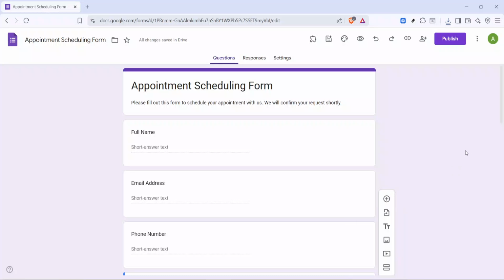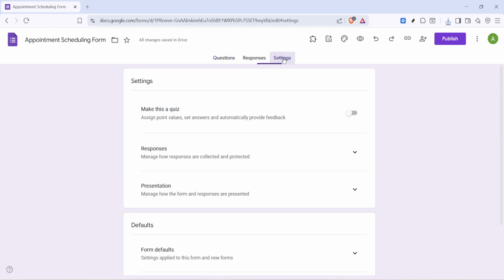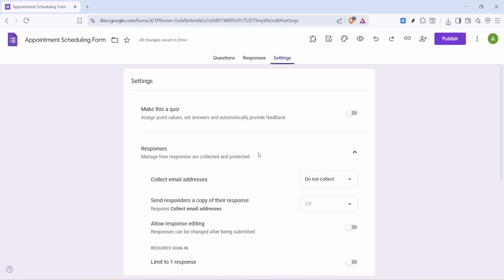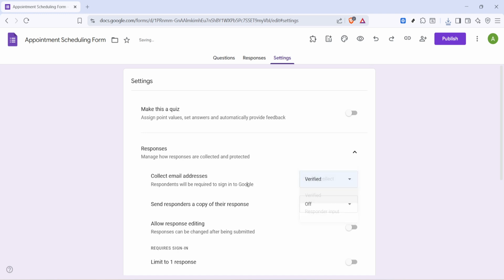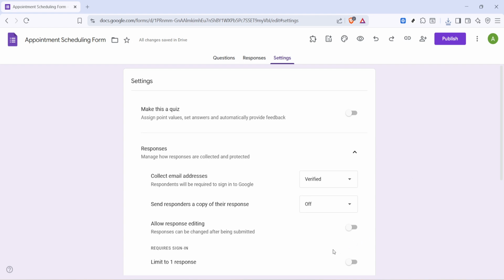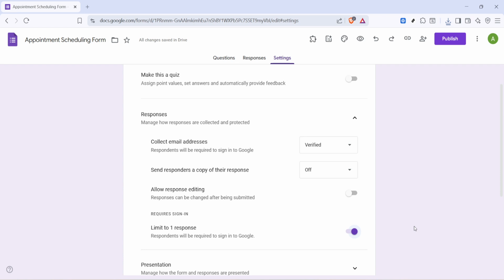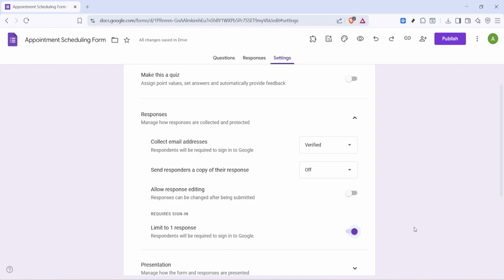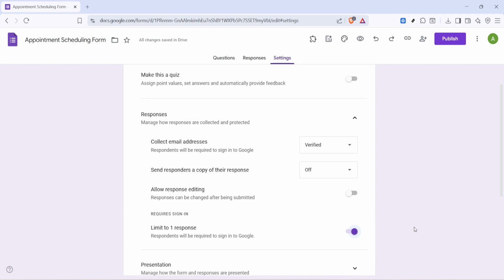How to limit responses in Google Forms (Step By Step 2026)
How to limit responses in Google Forms